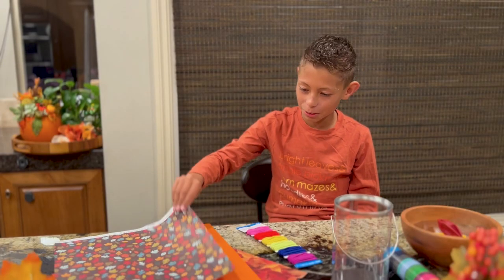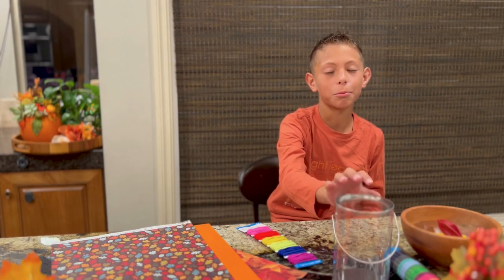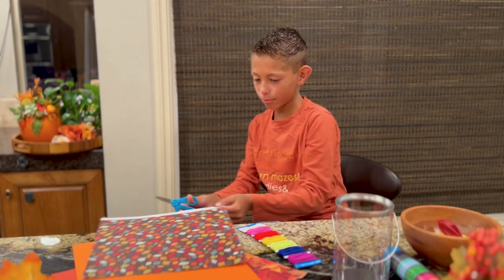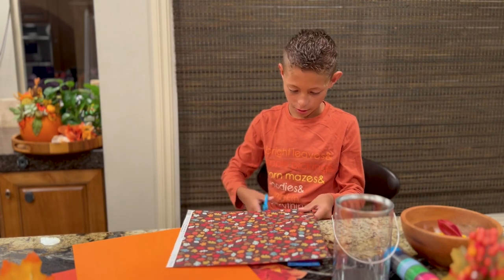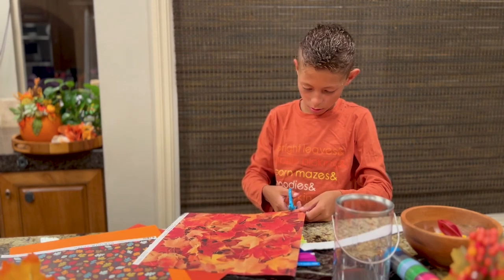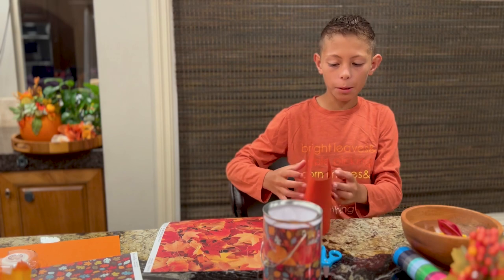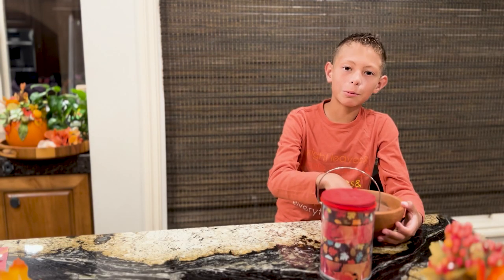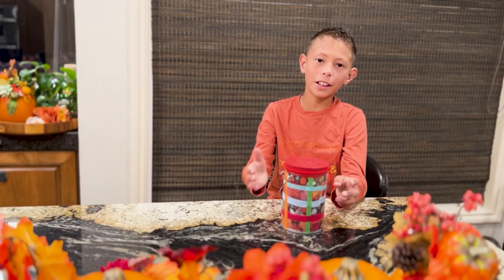Kids Crafternoon - Hand Drum